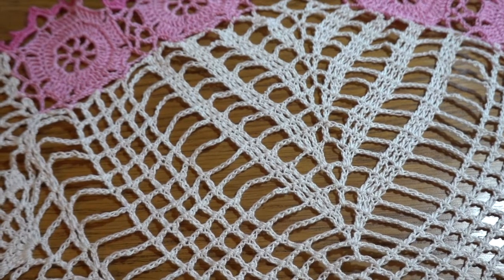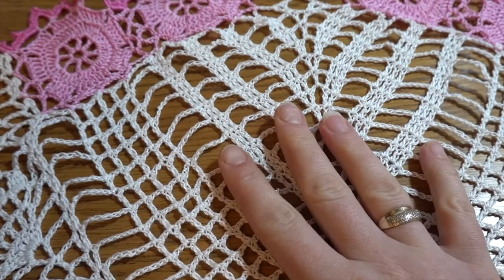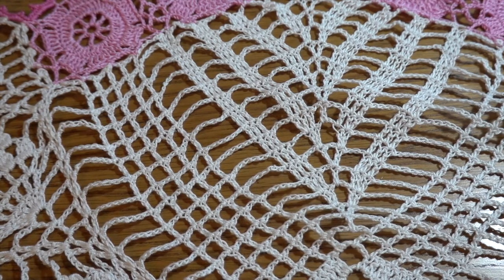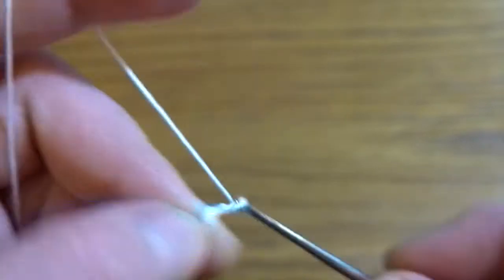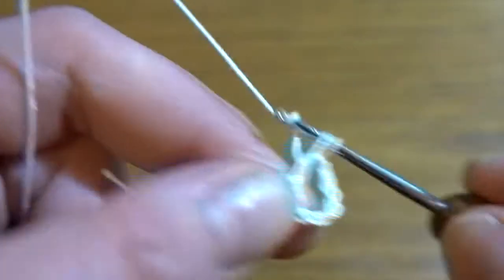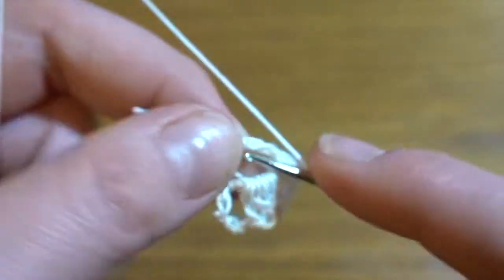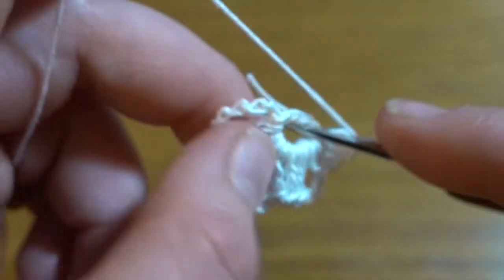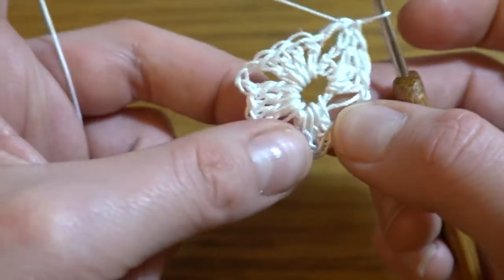How to crochet doily with flowers on the sides Part 1